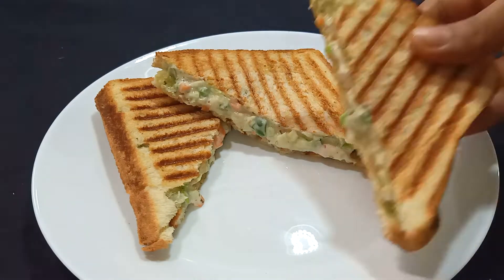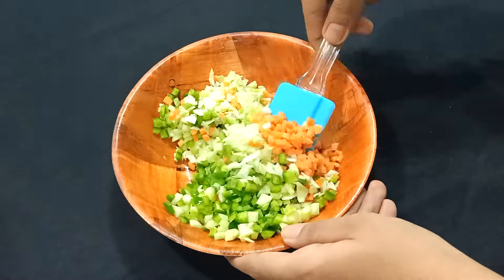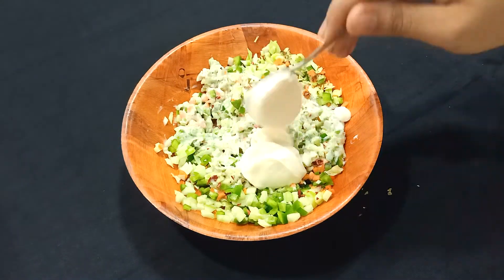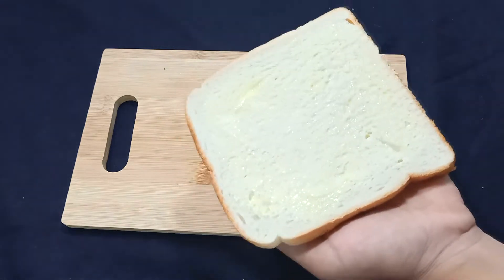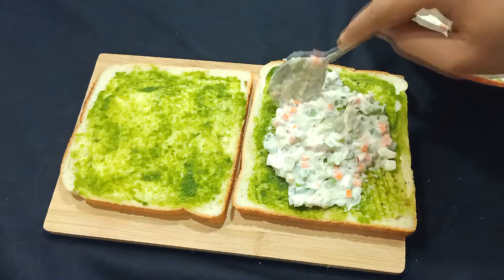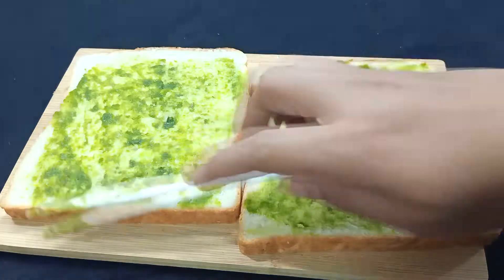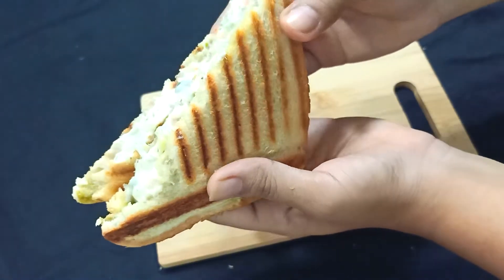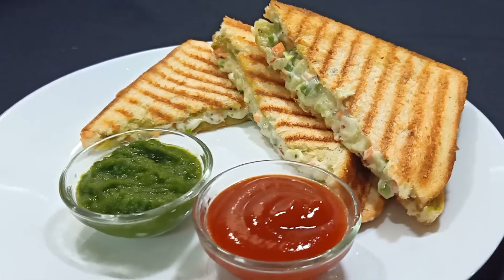Grill Sandwich सिर्फ 10 मिनिट में टेस्टी वेज सैंडविच Grilled Veg Mayo Sandwich Snack Street Food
Easy,quick and tasty sandwich ready in 10 minutes anytime.

Keep Supporting!!